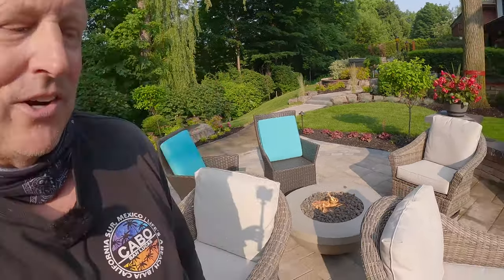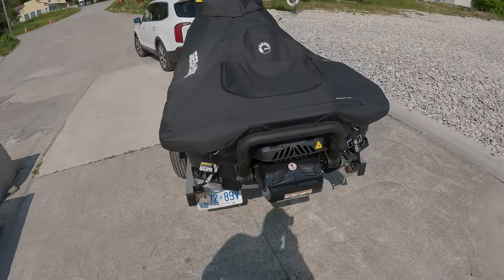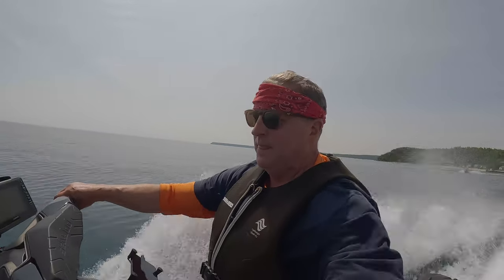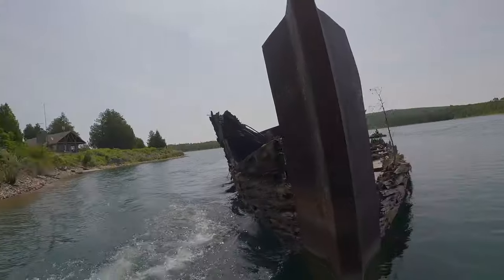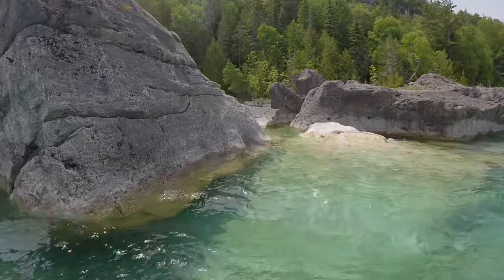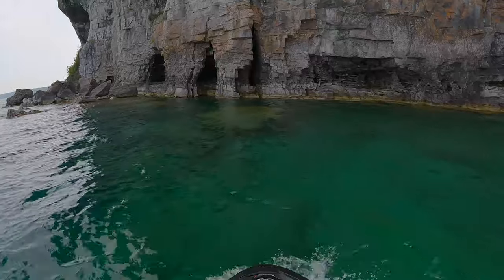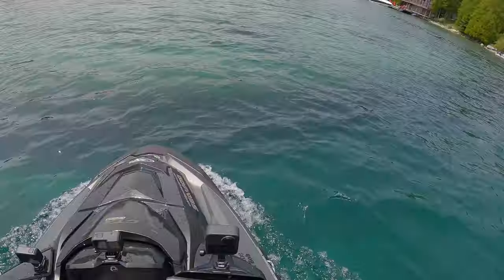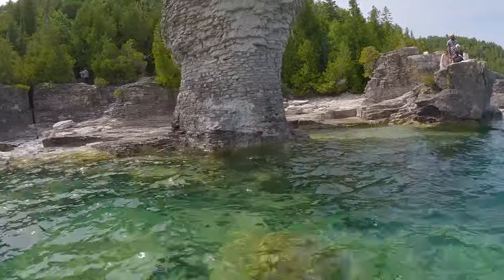Seadoo to Tobermory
Come along with Yukon Bob on his favourite Seadoo trip in southern Ontario.
A trip along the Bruce Peninsula to Tobermory. Waters that will make you think you are in the Caribbean until you put your toe in the water.